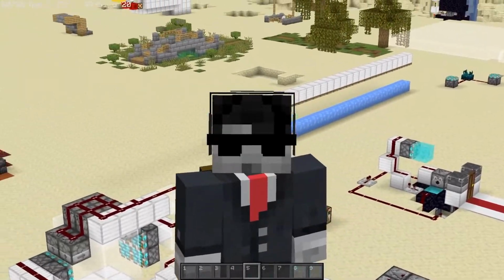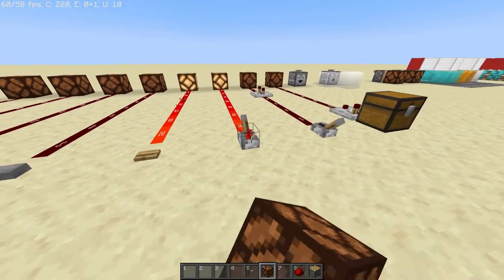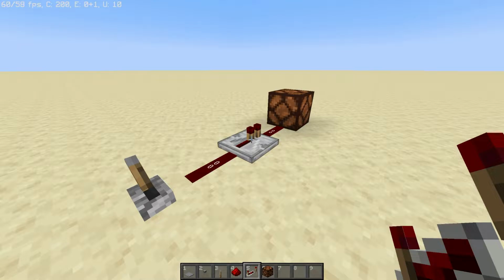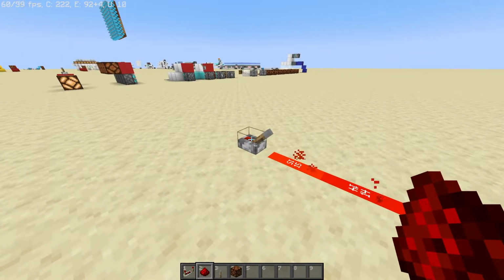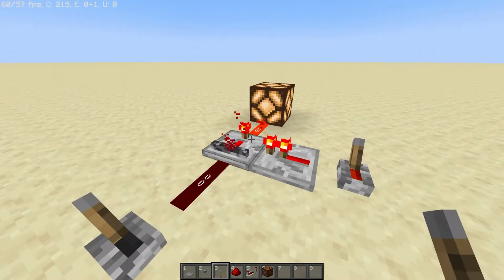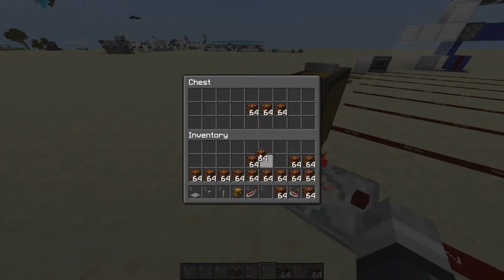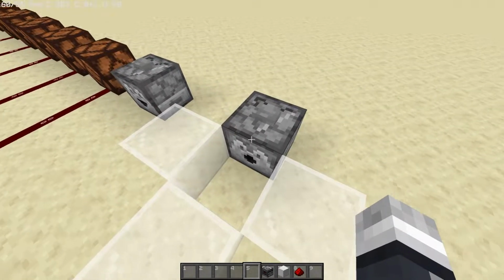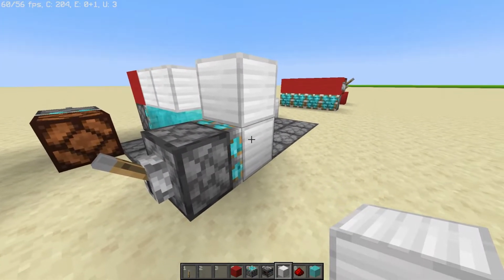A quick introduction to minecraft redstone #1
A quick video explaining the basics of Minecraft redstone